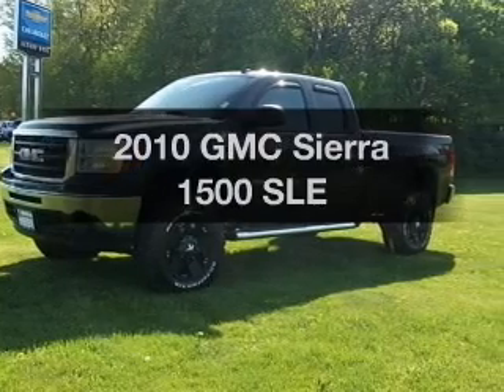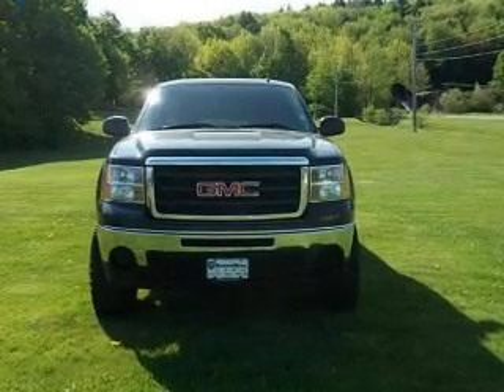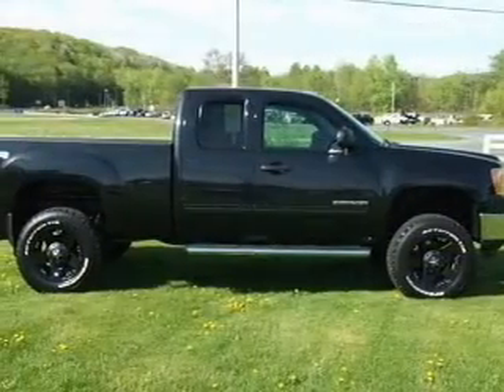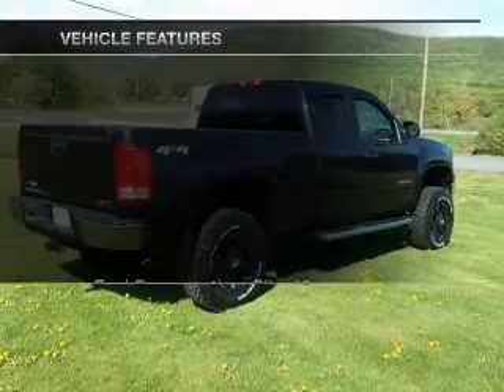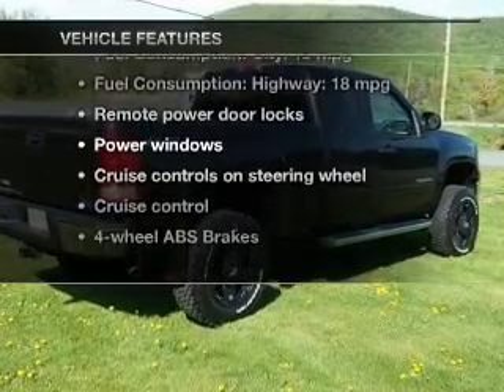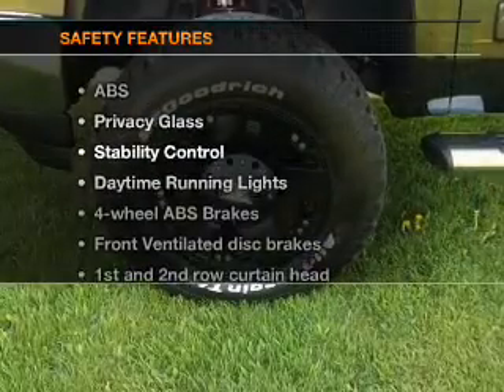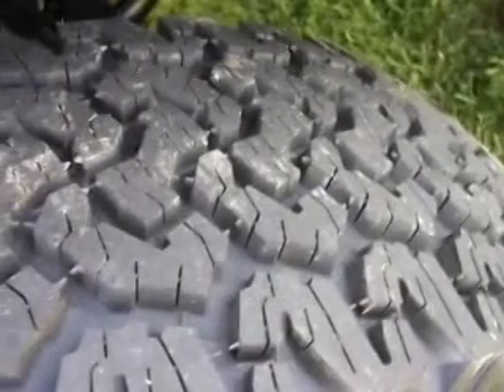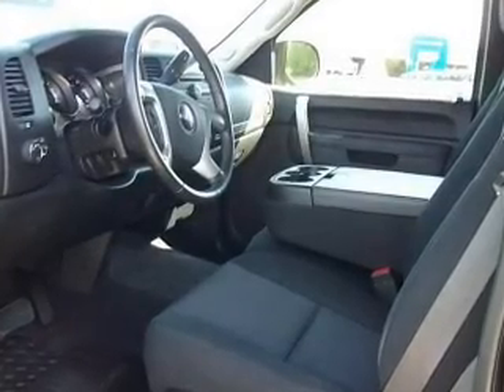2010 GMC Sierra 1500 - CHESHIRE MA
Year: 2010
Make: GMC
Model: Sierra 1500
Trim: SLE
Engine: 5.3 liter 8 cylinder 16 valve
Transmission: Automatic
Color: Black Onyx
Mileage: 44603
Address:
452 S State Rd